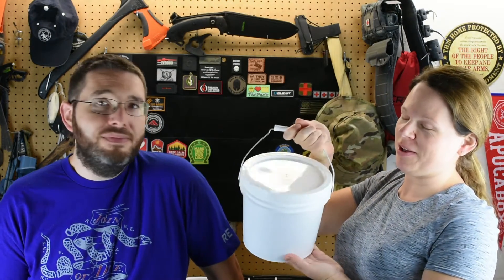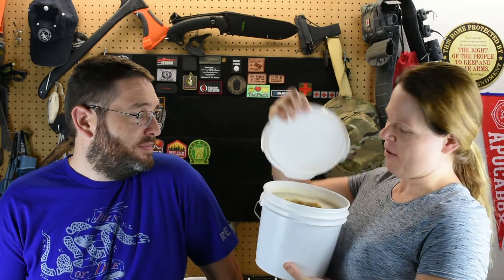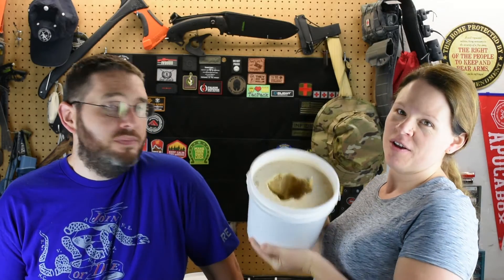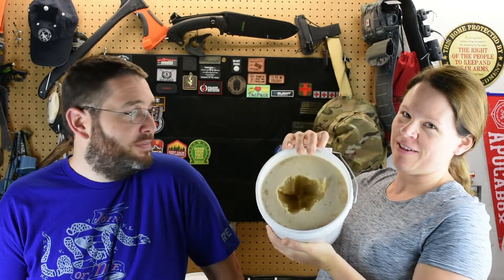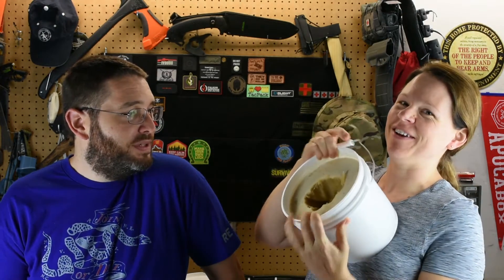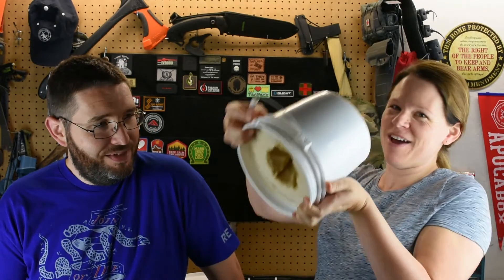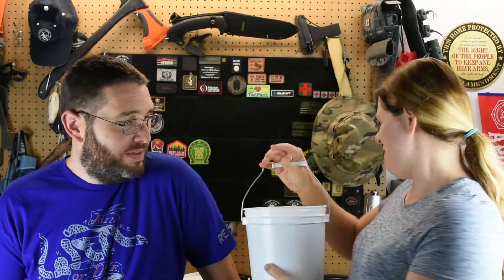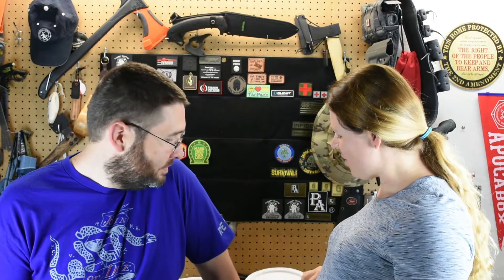SHTF Food Storage Tip - Storing Honey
Today we take a look at an excellent food item to store for when SHTF.  Honey has multiple uses from a simple food to medical poultices and many uses in between.  If possible you want to find a local source for raw honey.  A local source will use bees from your area that gather pollen from the local area, this can also help reduce allergy symptoms over time if you eat honey daily.

Watch this video if you want to learn:
- About a multipurpose item to store for SHTF that can be used for food or even medical preparedness
- The multiple uses of honey in a SHTF scenario

Organic Raw Honey